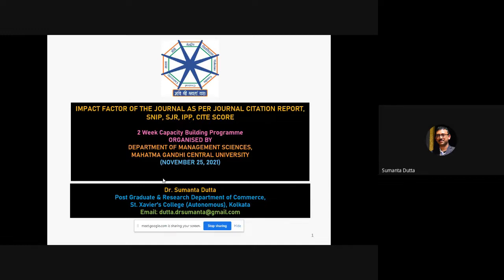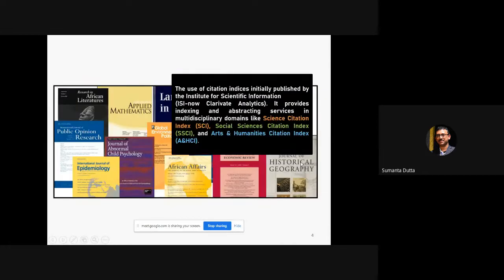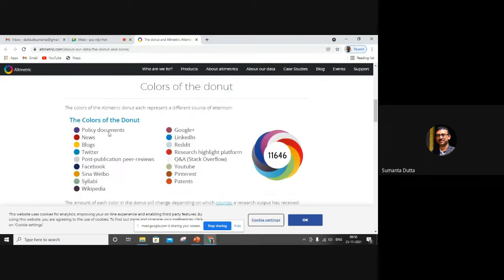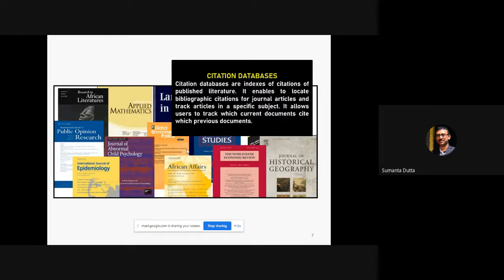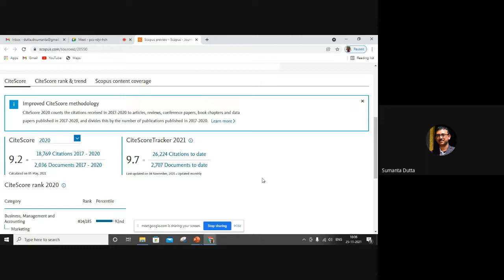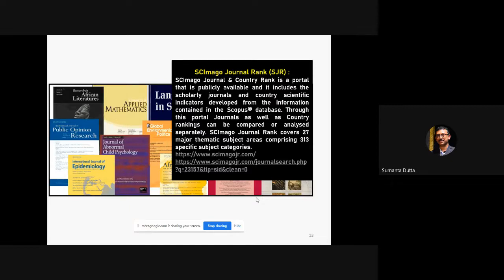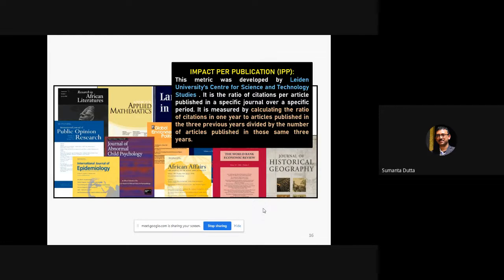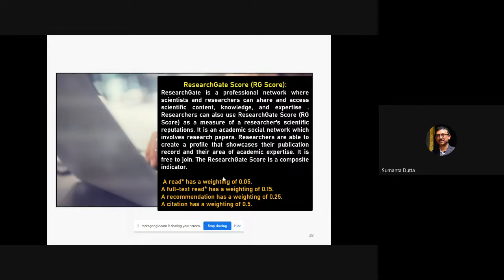Session 17 of Capacity Building Programme by Dr. Sumant Dutta, St Xavier's College, Kolkata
Session Topic - Impact Factor of the Journal as per Journal Citation Report, SNIP, SJR, IPP, Cite Score
Session Date – 25th Nov. 2021
Day - Thursday
Session Timing – Morning 09:30 AM to 11:00 AM (IST)

The Department of Management Science, MGCU is committed to produce high standard research output. Therefore, we are aiming to train the research scholars and faculty members on understanding the varied aspects of Research and publication ethics so that they can reflect on their learning and skills in their research studies. Experts from the relevant fields will be training the participants on various aspects of ethical conduct of research.